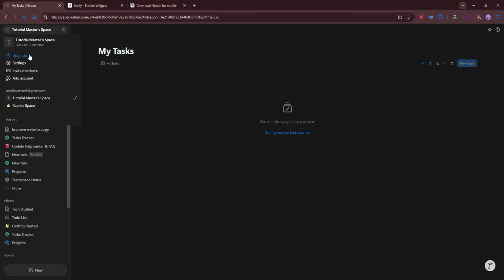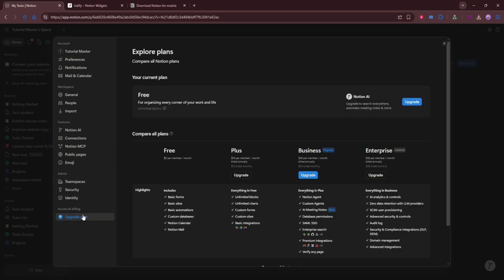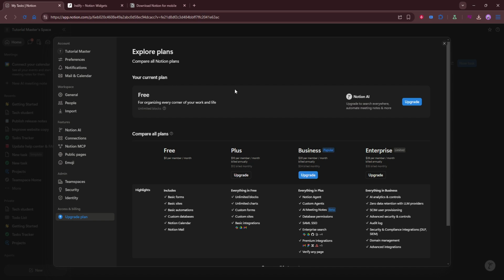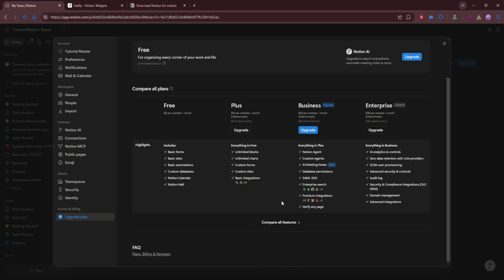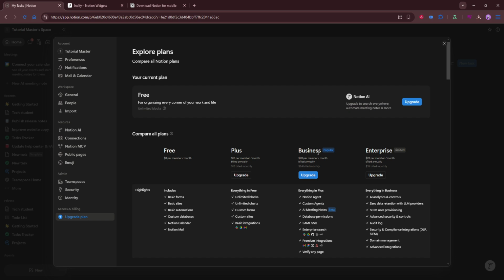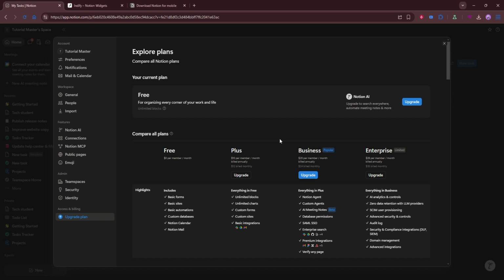How To Purchase Notion Ai [Step By Step Guide]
In today's video we cover How To Purchase Notion Ai [Step By Step Guide]